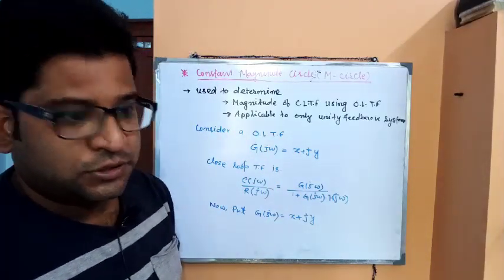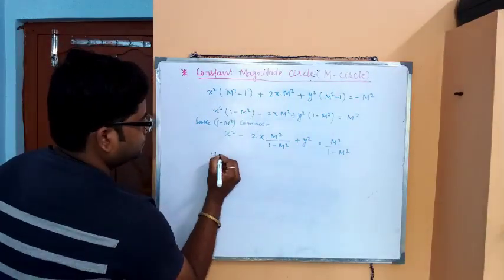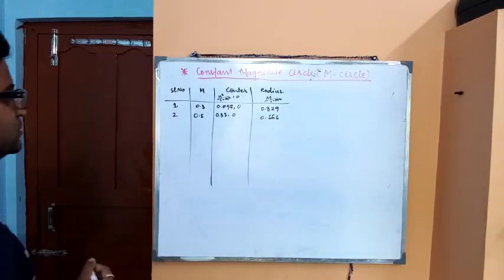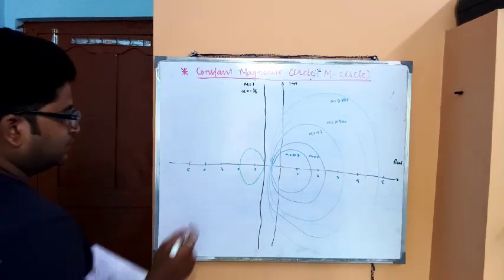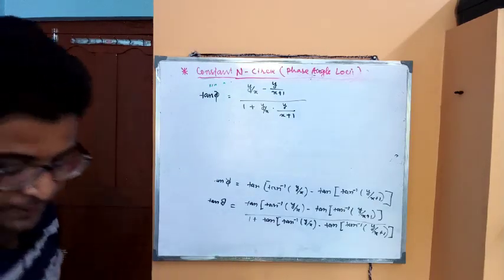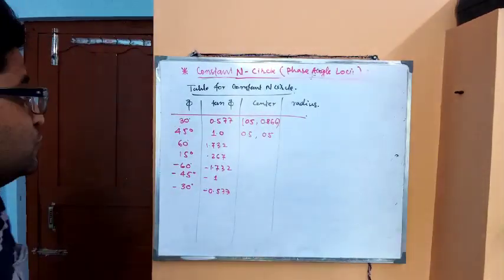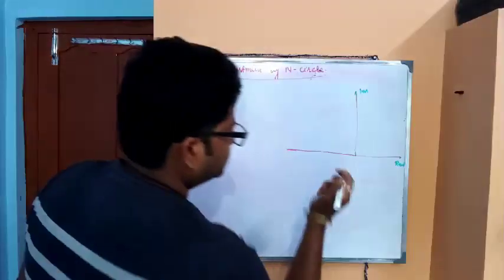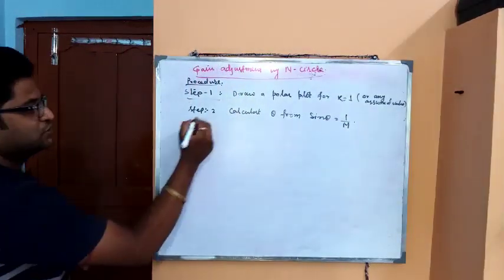CONSTANT M- CIRCLE AND CONSTANT N- CIRCLE